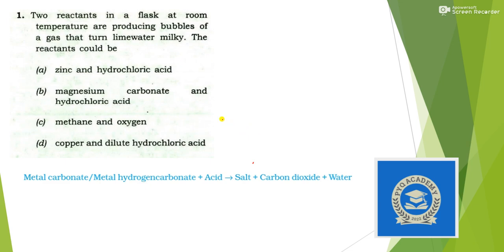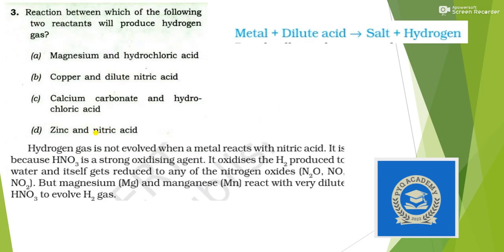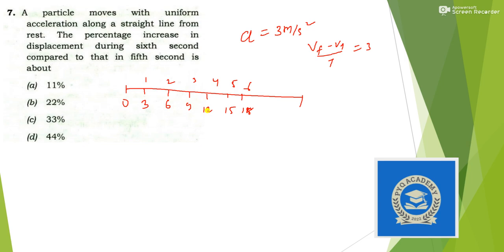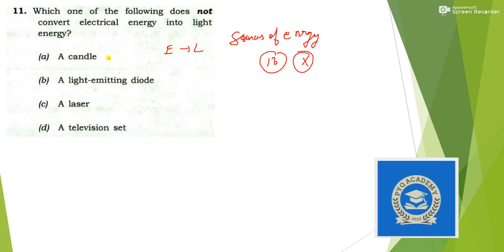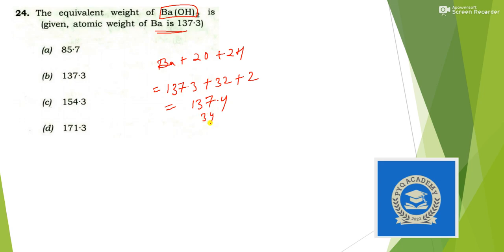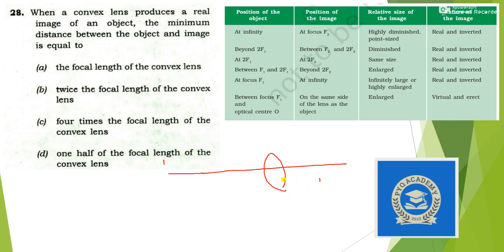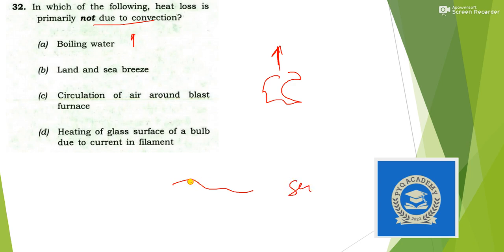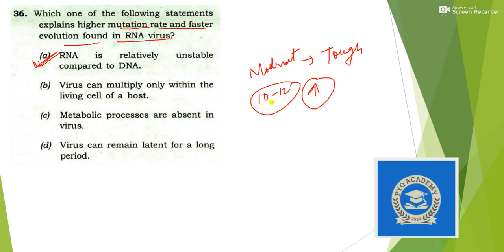CDS II 2018 Science solutions . Target CDS 1 2022 .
In this Previous years question solution series today I am here with the solution of science portion of CDS I 2018. Questions were more factual but important and can easily remembered . So whether you know the answer or not but you should remember the answer for the next examination.